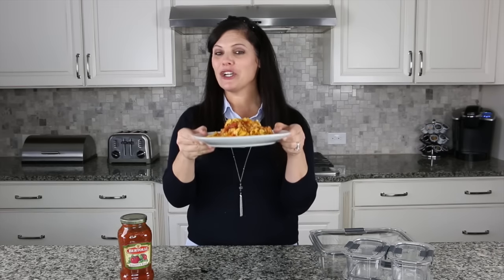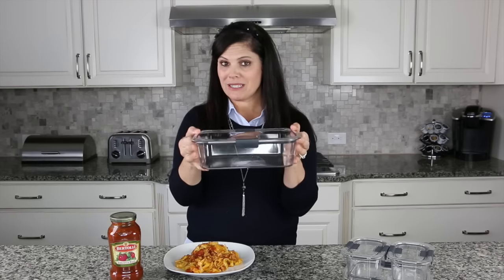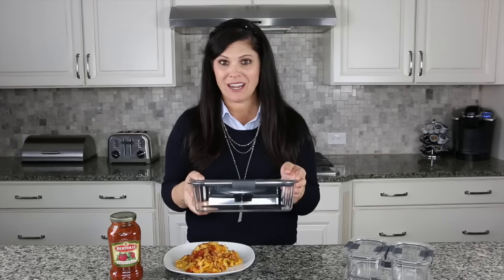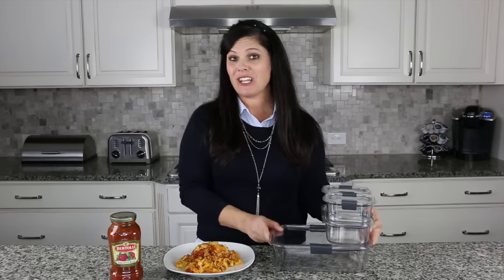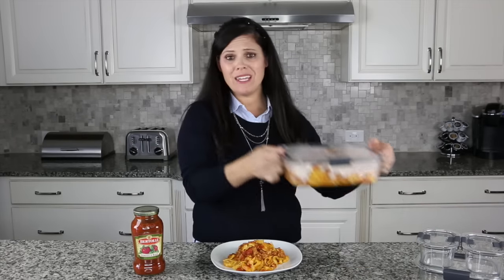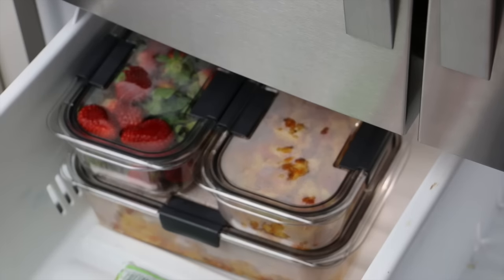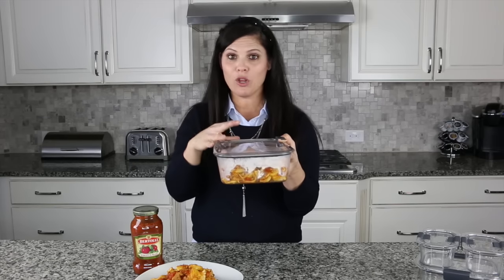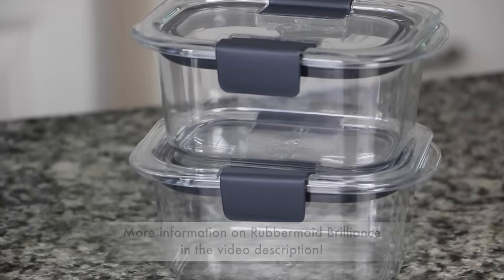How to Make Easy Turkey Tortellini Casserole & Store the Leftovers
How to Make Easy Turkey Tortellini Casserole & Store the Leftovers. Products featured in this video: Rubbermaid® Brilliance™ and Bertolli® This video has been compensated by Collective Bias, Inc. and its advertiser. All opinions are mine alone.

The Rubbermaid® Brilliance™food storage containers featured in the video are really all-in-one for meal prep & leftovers. They not only store your leftovers in these leak-proof, stain-resistant, stackable containers but they are microwave-safe, dishwasher-safe and splatter-resistant. Rubbermaid® Brilliance™ food storage containers are available at WALMART.

Ingredients
♣ 2 tablespoons of olive oil
♣ 1 pound of lean ground turkey
♣ Small white onion, diced (about 1/2 cup)
♣ 2 garlic cloves, minced
♣ 1 8oz can of petite diced tomatoes
♣ 1 24 oz jar of Bertolli Tomato & Basil Sauce
♣ 24 oz package of frozen cheese tortellini (or fresh tortellini)
♣ 3 cups of freshly grated mozzarella cheese

1. In large skillet over medium heat, saute onions and garlic in olive oil, until soft.
2. Add ground turkey and season with salt and pepper.
3. Once turkey is cooked through, stir in tomatoes and tomato sauce until completely combined.
4. Stir in uncooked, frozen tortellini and 1 1/2 cups of mozzarella cheese. You can definitely use fresh tortellini and just cook the pasta a little less (only 30 minutes).
5. Transfer to casserole dish and sprinkle remaining 1 1/2 cups cheese over the top.
6. Cover tightly with foil and baked at 350 degrees for about 45 minutes until hot and bubbly.